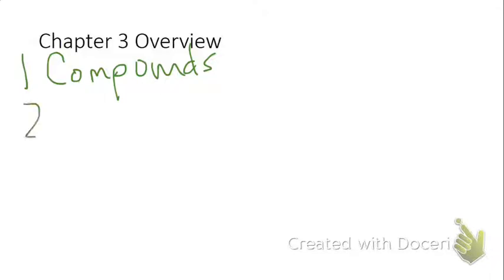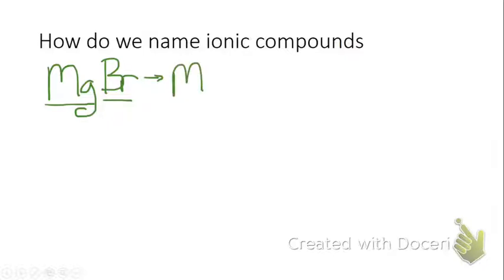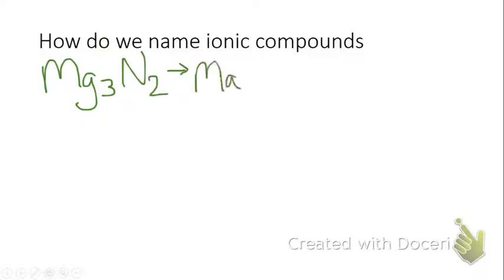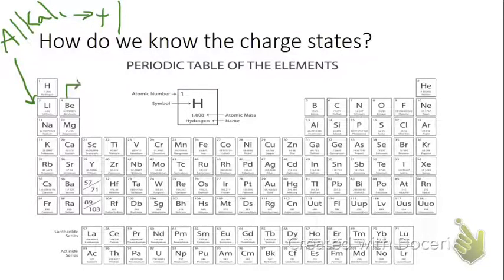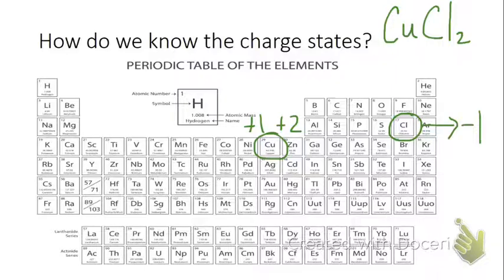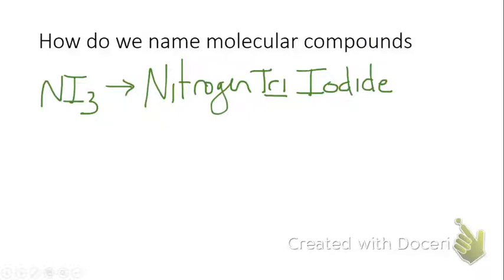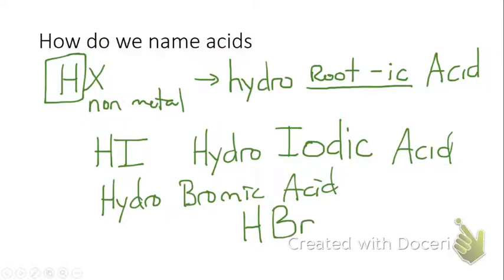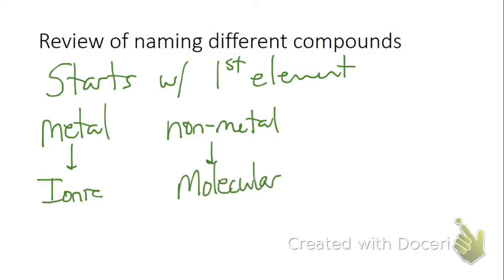Chapter 3 part 1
This video contains an overview and how to name compounds.  Remember to memorize Table 3.4 and look at prefixes on page 102.